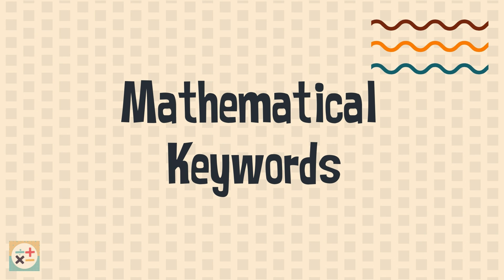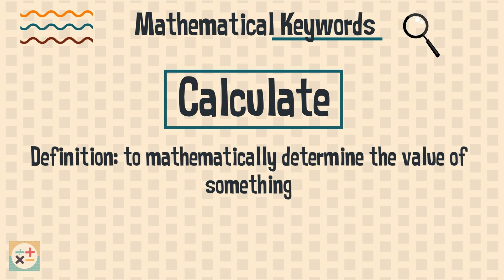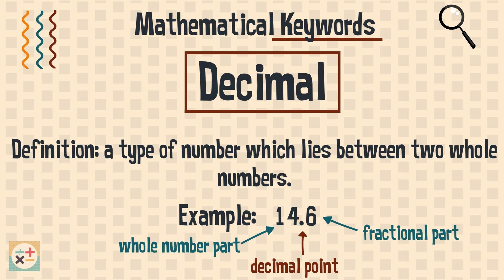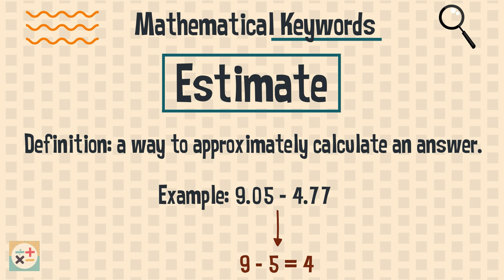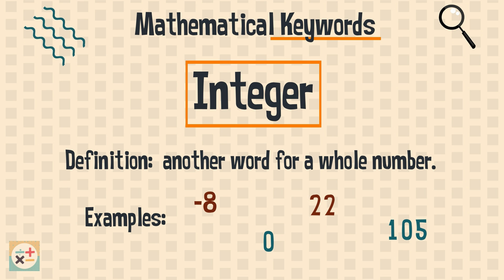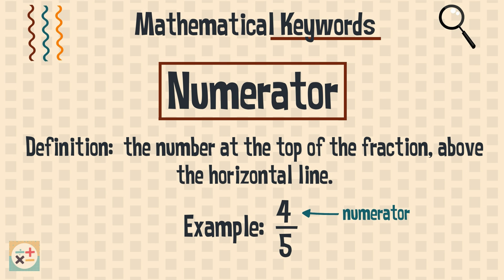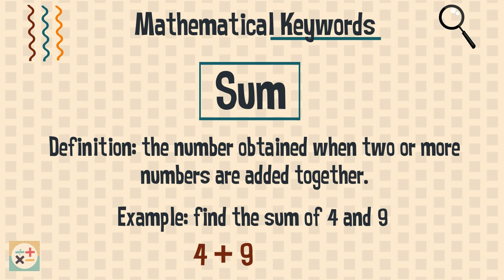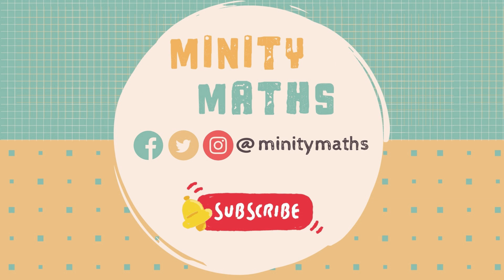Maths Keywords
Maths Keywords: This video explains definitions for some common keywords used in mathematics. A practice activity (matching activity) is included at the end of the video.

Skip to:
00:00 Introduction: Maths Keywords
00:25 Approximate
00:49 Calculate
01:09 Decimal
01:40 Denominator
02:00 Estimate
02:24 Factor
02:45 Integer
03:06 Multiple
03:30 Numerator
03:54 Product
04:18 Sum
04:40 Maths Keywords Matching Activity